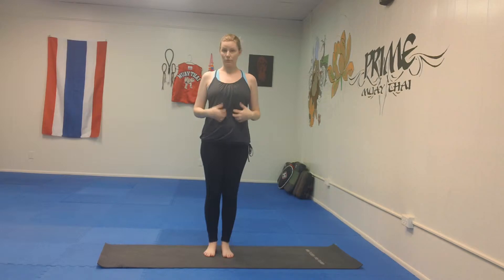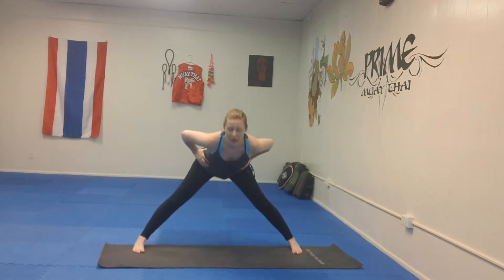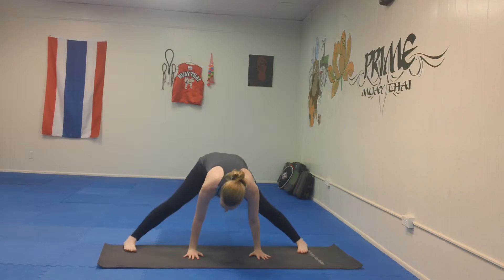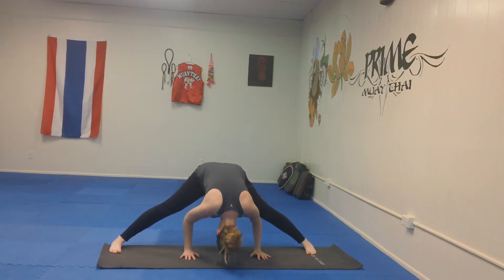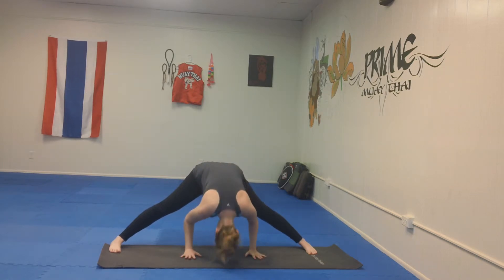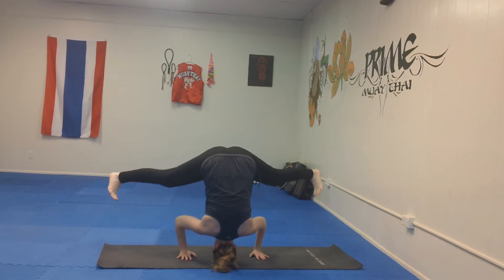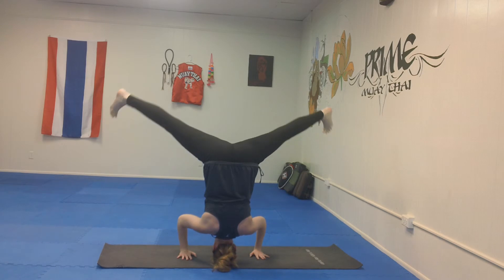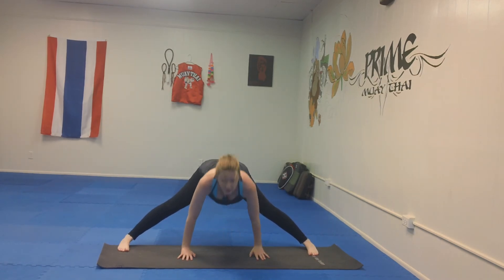How To Straddle Headstand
Just a quick variation on a traditional headstand to work those obliques!  Enjoy!